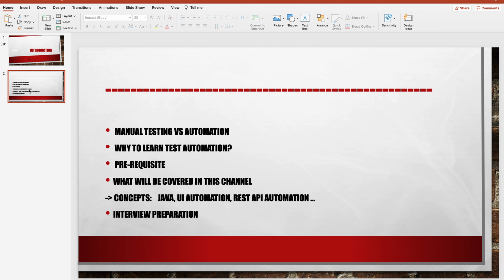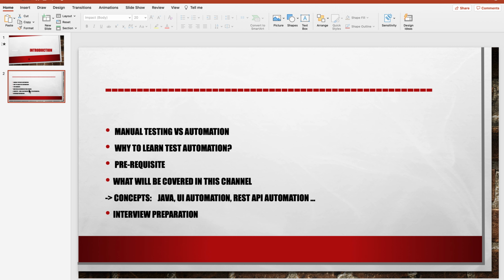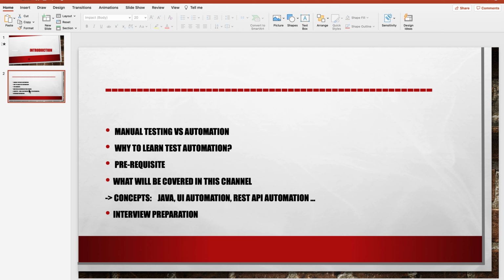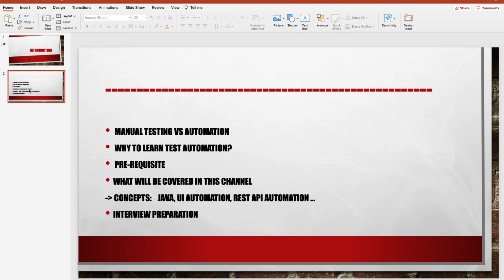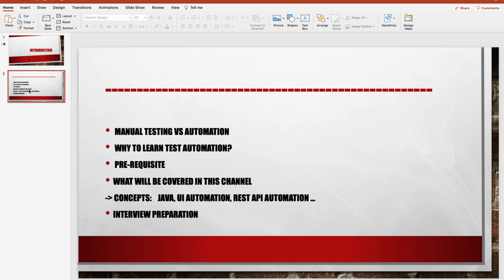Introduction-1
Introduction about this channel